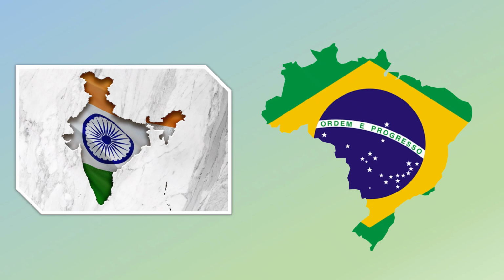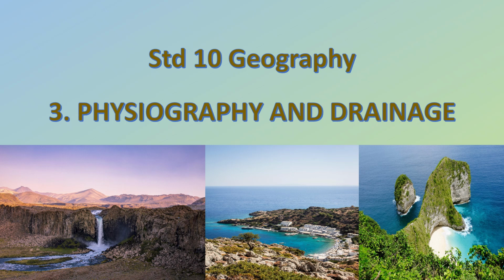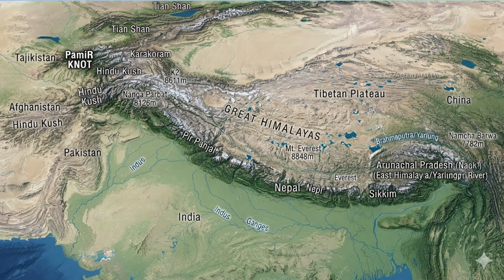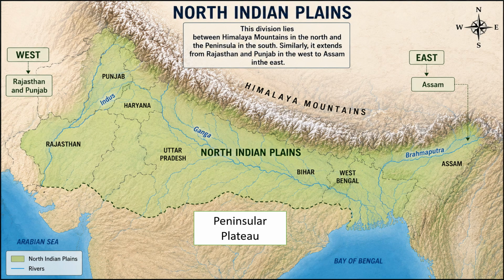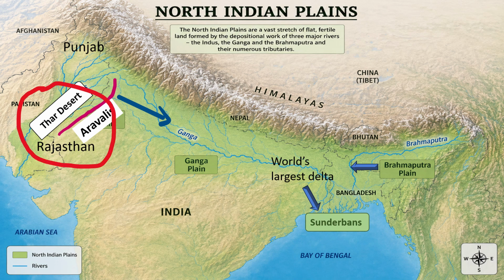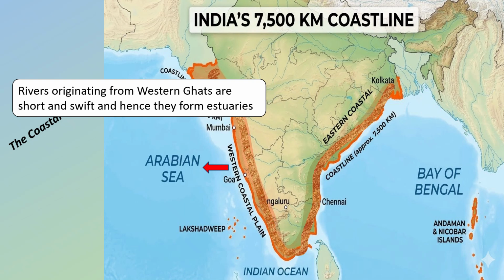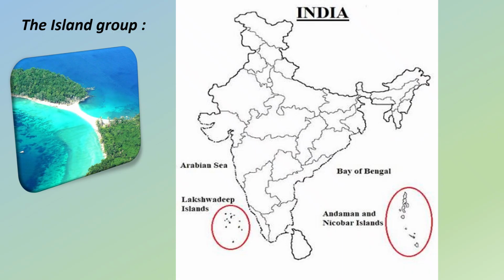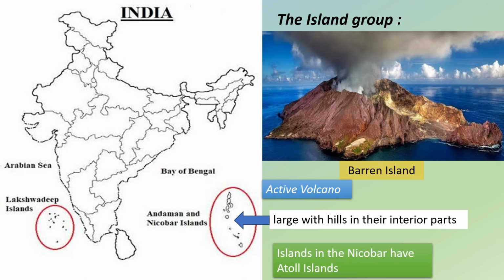Std 10 Geography Chp 3 PHYSIOGRAPHY AND DRAINAGE | SSC Board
In this lesson, we are not studying just one country—we'll compare two fascinating countries: India and Brazil. We'll explore their major physiographic divisions, understand how mountains, plateaus, plains, and coastal regions have developed, and discover how their river systems influence climate, agriculture, transport, biodiversity, and human settlements.

As we move through the chapter, we'll compare these two countries feature by feature, making it easier to understand the concepts and remember them for your board exams. So, keep your textbook ready, and let's begin our journey across the landscapes of India and Brazil!"

Given below are links of Chapter 1 and 2 of std 10 Geography